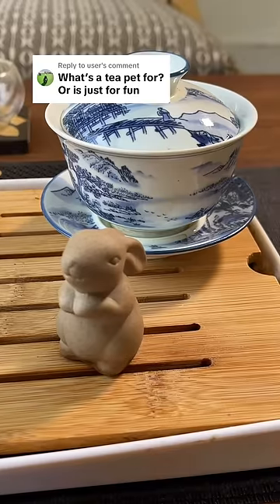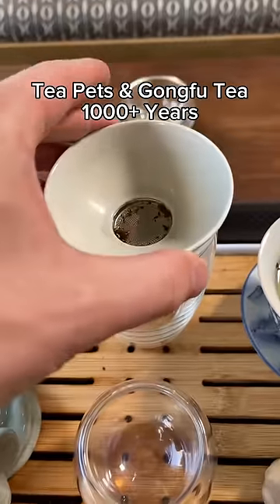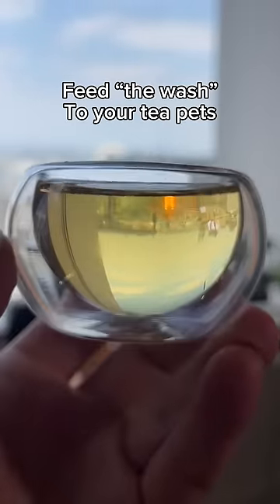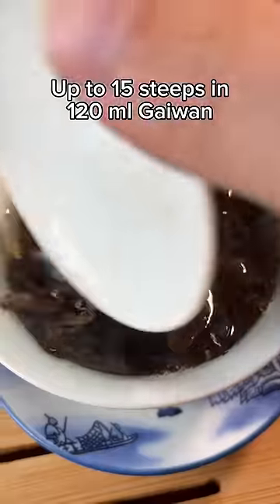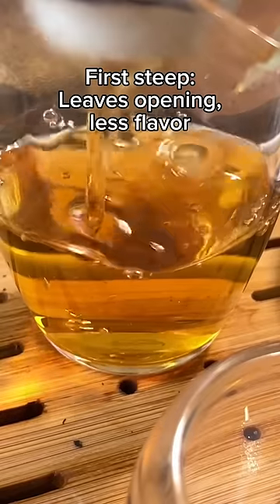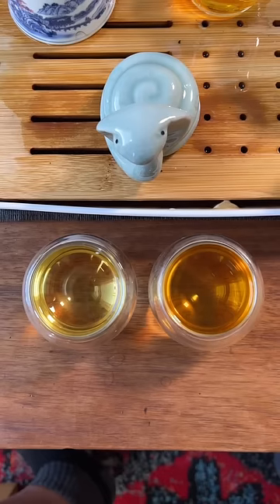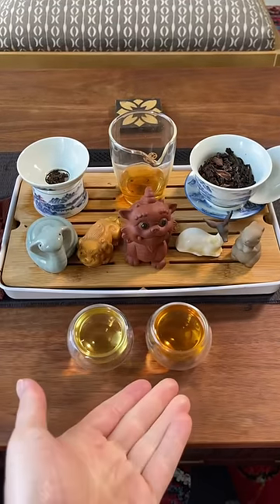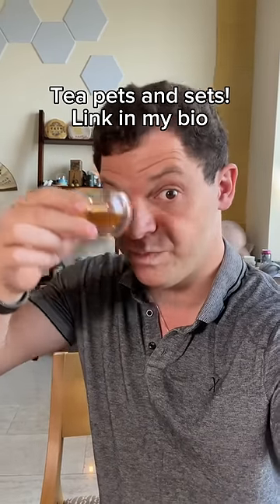they also bring good luck when you pour 👍